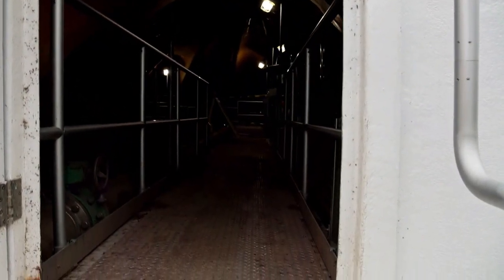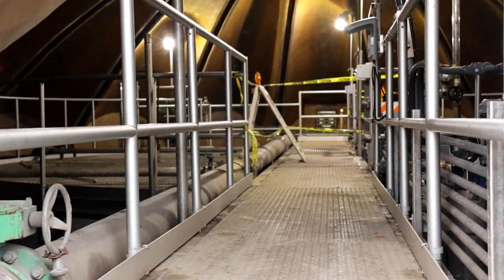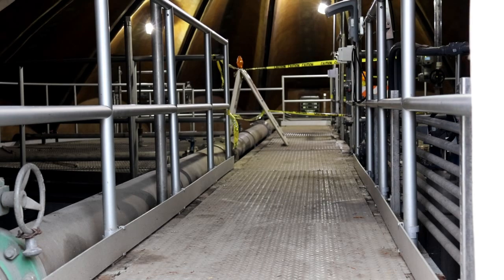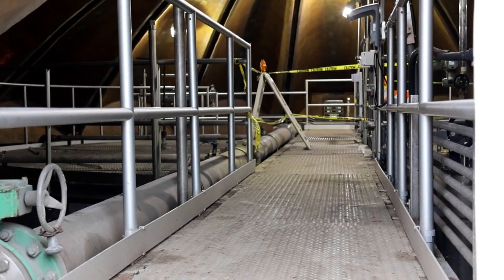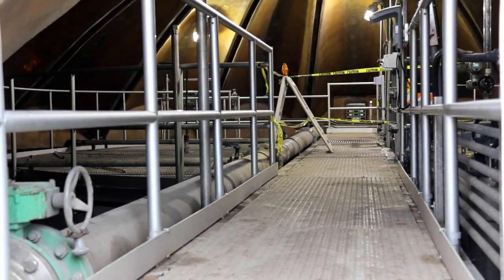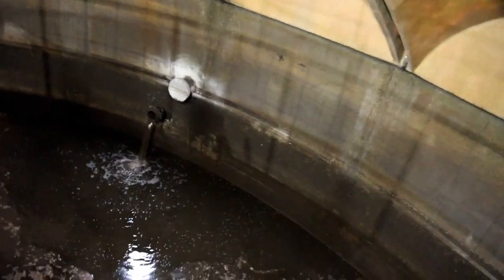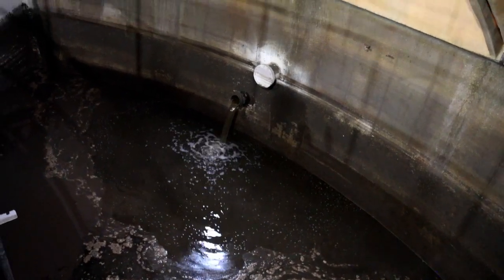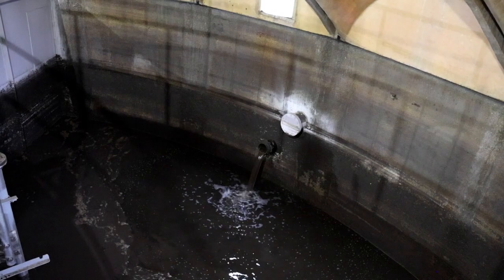aerobic digestion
Village of Twin Lakes Wastewater Treatment Facility
2023